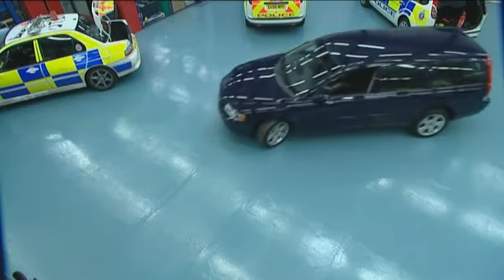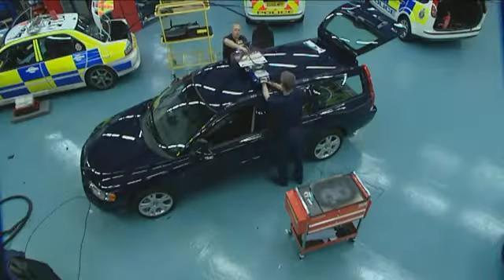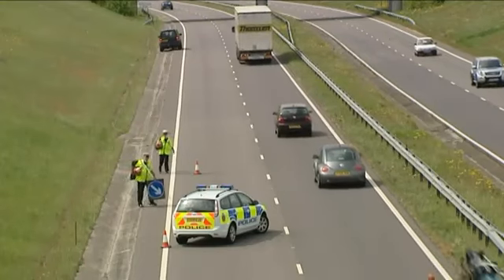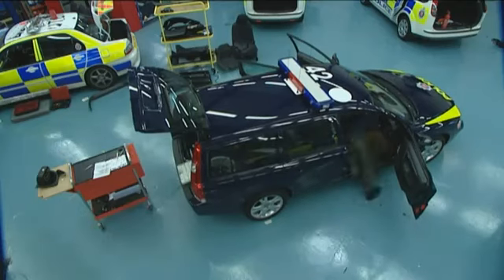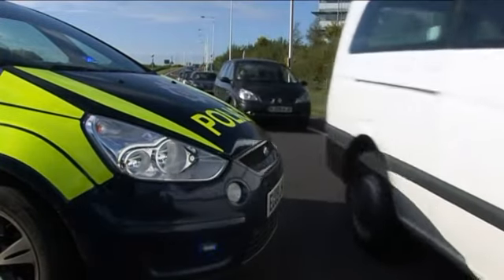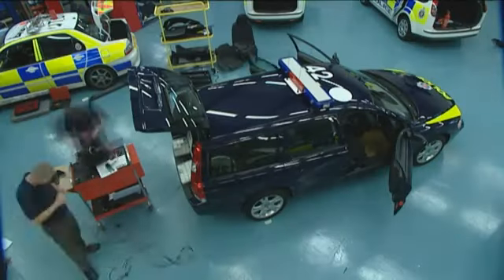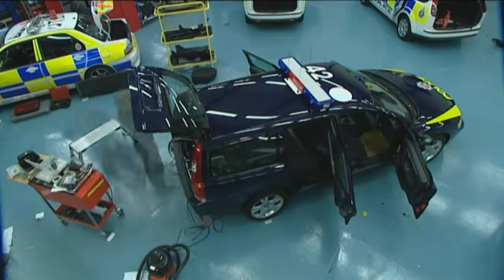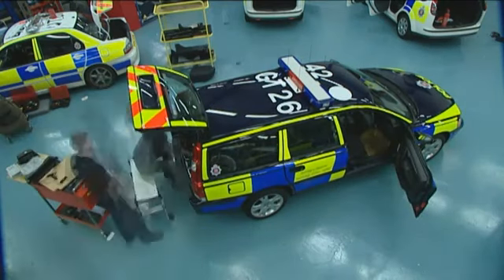CRHnews - Preparing Essex Police vehicles for patrol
ESSEX POLICE COPYRIGHT VIDEO